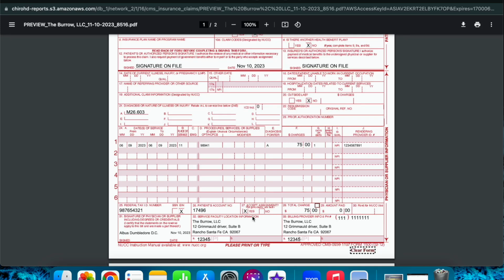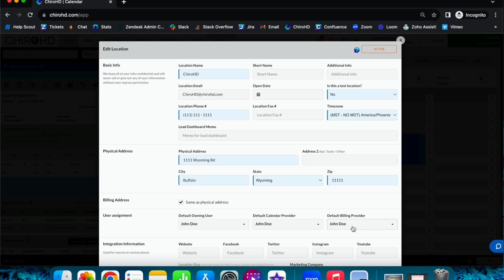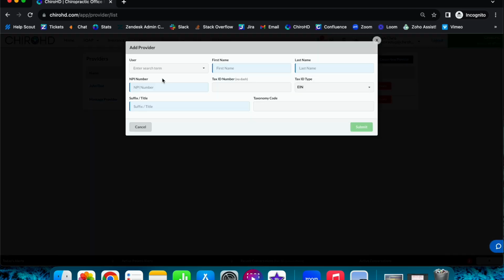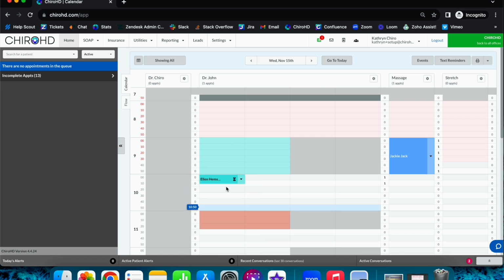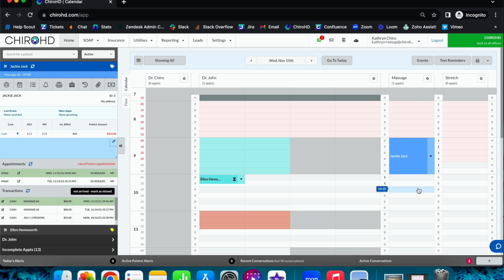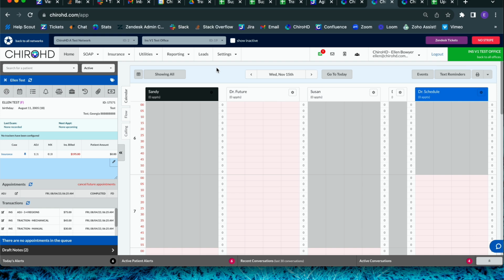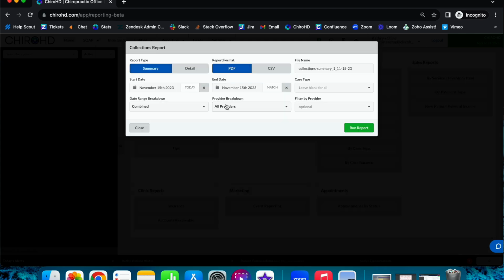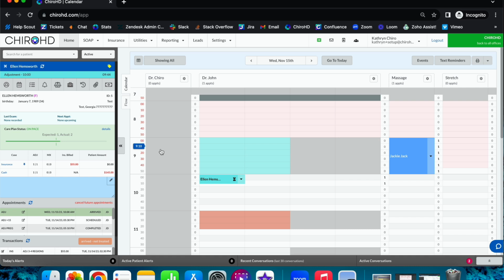New Insurance Paradigm